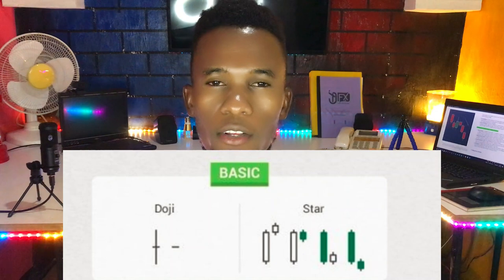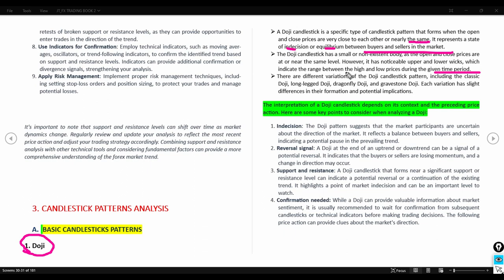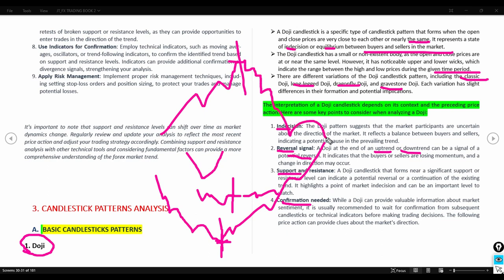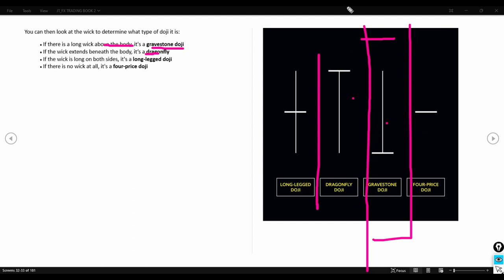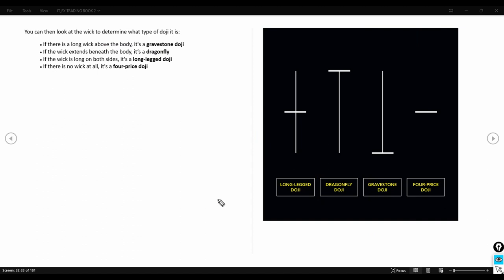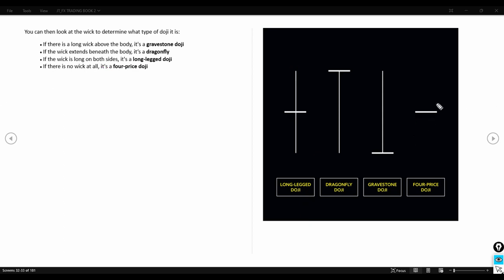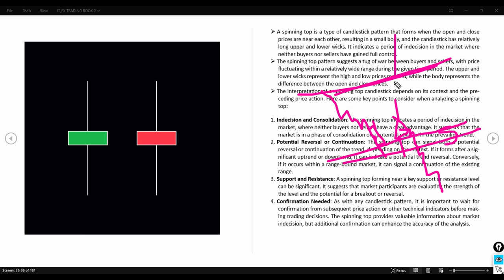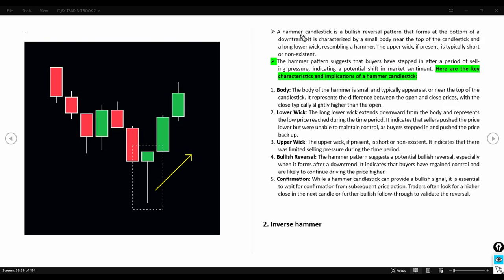THE ONLY CANDLESTICKS PATTERNS GUIDE YOU NEED- FOREX CANDLESTICK PATTERNS FOR BEGINNERS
Welcome to a masterclass in deciphering the language of forex markets! In our enlightening video, "FOREX CANDLESTICKS PATTERNS EXPLAINED," we're about to unlock the secrets hidden within candlestick charts and unveil how these patterns can empower your trading decisions. 🕯️📈

Candlestick patterns are more than just symbols; they're the heartbeat of market sentiment. Whether you're a trading novice eager to comprehend the intricacies of these patterns or an experienced trader looking to refine your skills, this video is your comprehensive guide.

🕯️ Chapter 1: Decoding the Candlestick Alphabet
We'll begin by demystifying the language of candlesticks. Understand the significance of various candlestick shapes and what they convey about market dynamics.

🕯️ Chapter 2: Common Candlestick Patterns
Explore some of the most common and powerful candlestick patterns, including Doji, Hammer, Shooting Star, and Engulfing patterns. Discover how to spot and interpret these patterns for informed trading.

🕯️ Chapter 3: Advanced Candlestick Patterns
Dive into the world of advanced candlestick patterns, such as the Three White Soldiers, Three Black Crows, and Evening Star. We'll reveal the nuanced insights they offer into market movements.

🕯️ Chapter 4: Practical Application
See the patterns in action! We'll guide you through real-world examples, demonstrating how to use candlestick patterns to identify potential entry and exit points.

🕯️ Chapter 5: Combining Analysis Techniques
Discover the art of combining candlestick analysis with other forms of market analysis. Learn how to enhance your trading strategy by incorporating these patterns into your decision-making process.

By the end of this video, you'll possess a comprehensive understanding of forex candlestick patterns, empowering you to read the market's language and make informed, confident trading choices.

🎓 Ready to elevate your trading game through the power of candlestick patterns? Join us now for an immersive exploration of these dynamic chart elements.

Let's unlock the potential of candlestick patterns and navigate the forex market with precision! 🚀📊